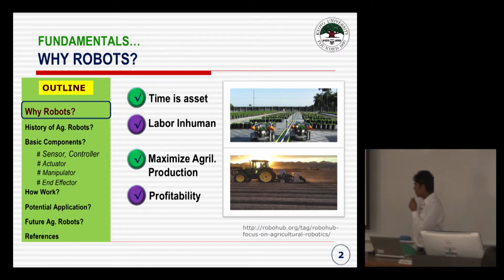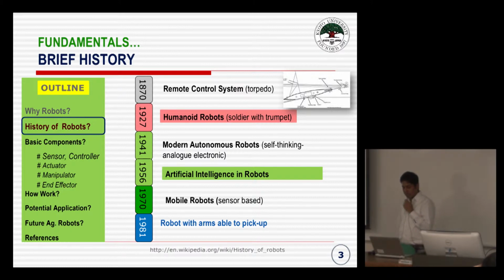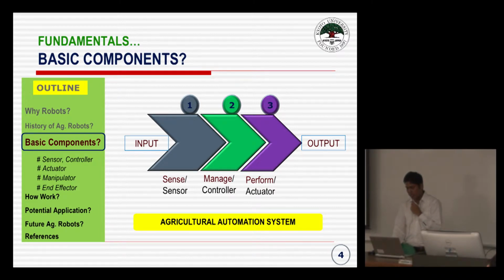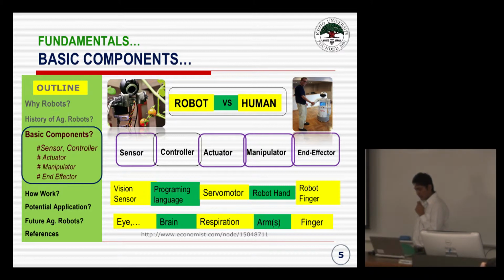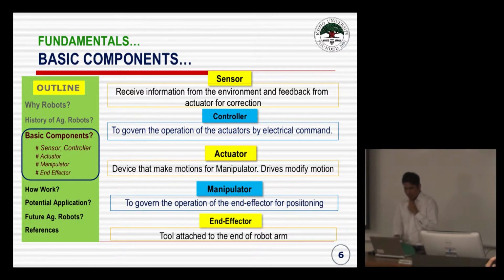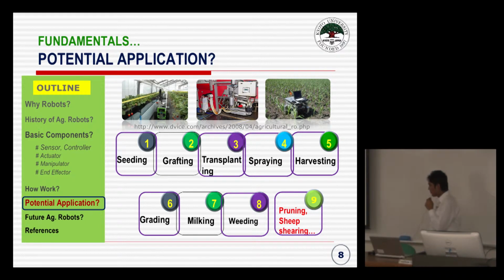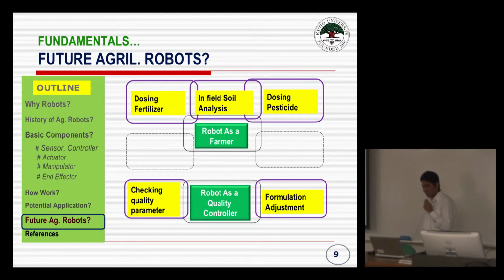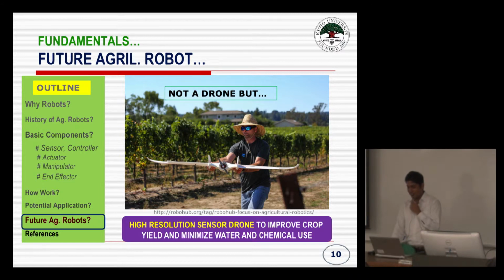Kyoto U. Introduction to Foreign Literature on Bio-Systems Engineering, Nov. 10, 2014 KHALIDUZZAMAN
KHALIDUZZAMAN